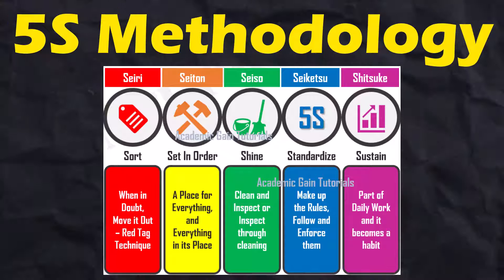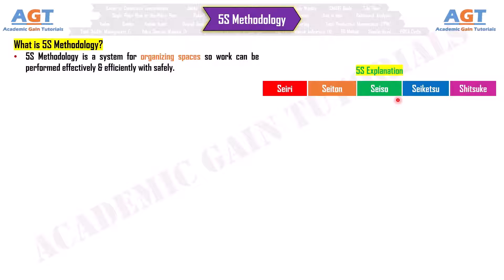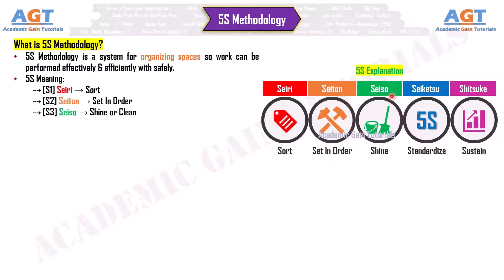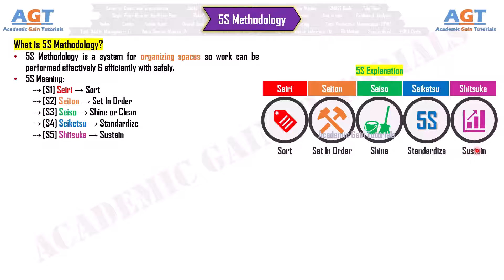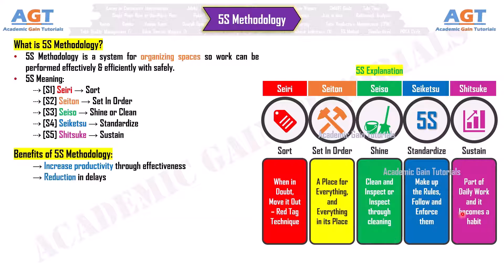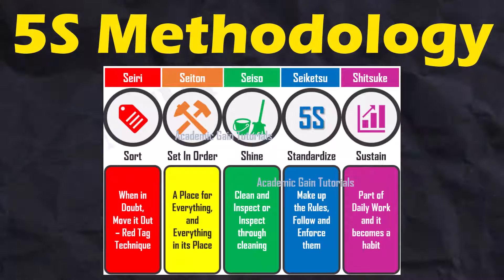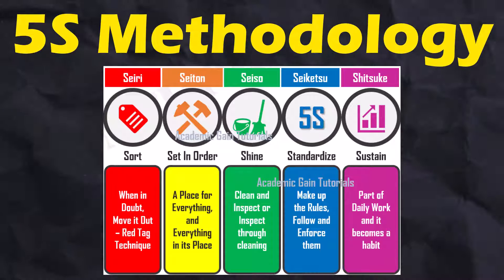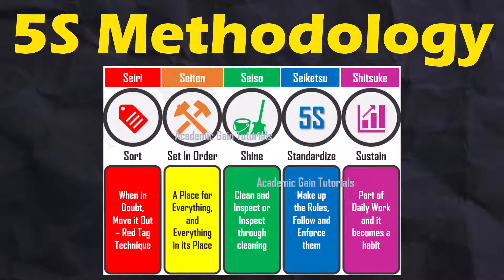5S Methodology - Definition, Method, Benefits Explained (Lean Manufacturing Tools)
This Lean Six Sigma Course lecture covers a short discussion on 5S Methodology - Definition, Method, Benefits Explained (Lean Manufacturing Tools)